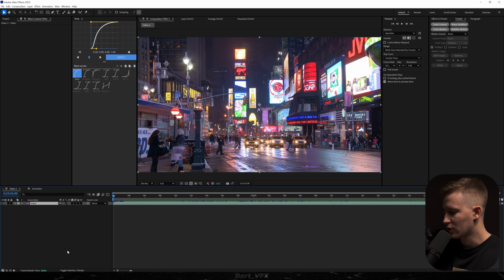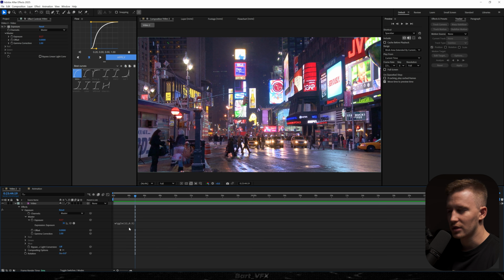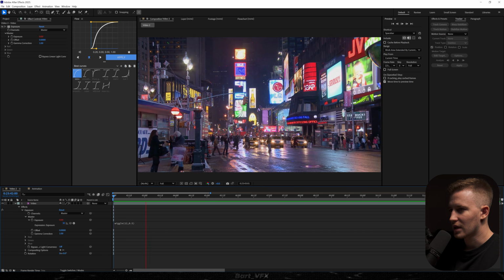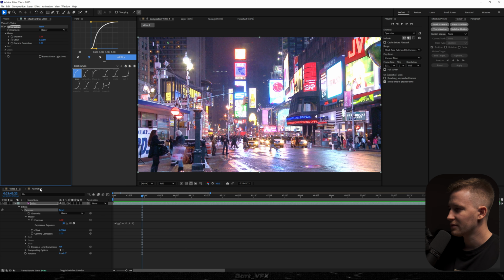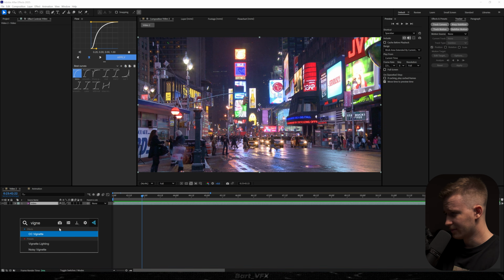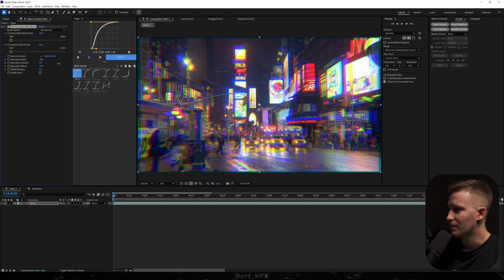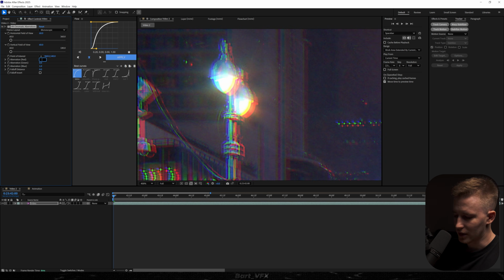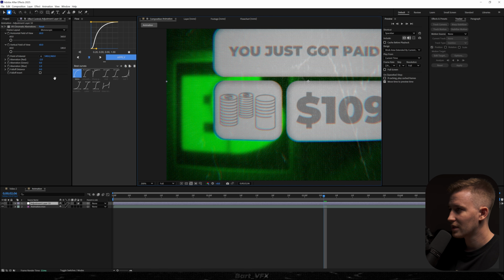3 Effects Everyone Should Use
What's up guys! In this one we go through 3 effects I often use. Enjoy!

[Autopromotion]